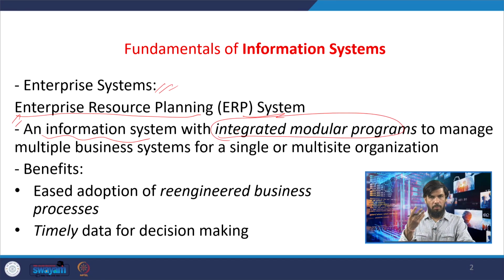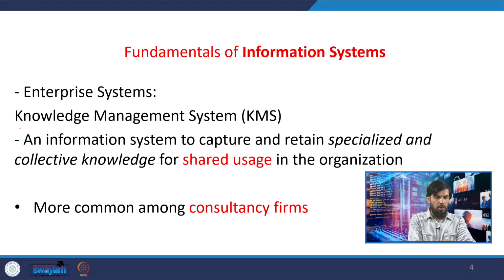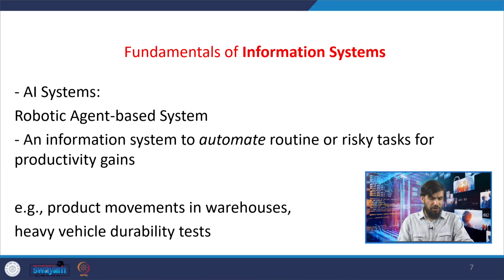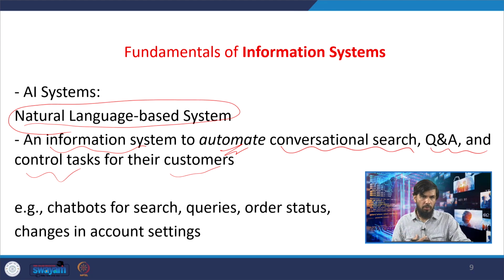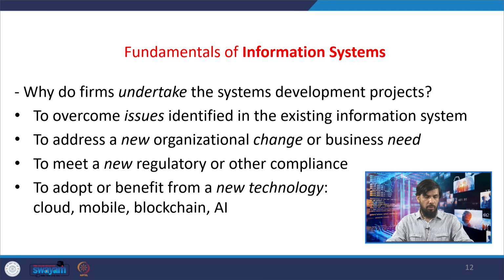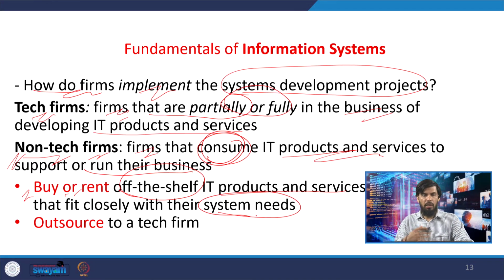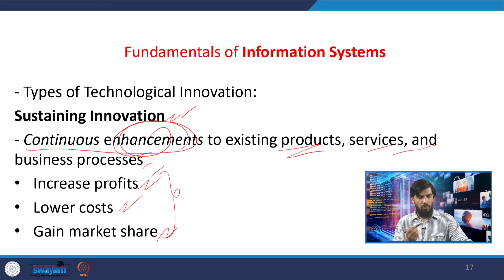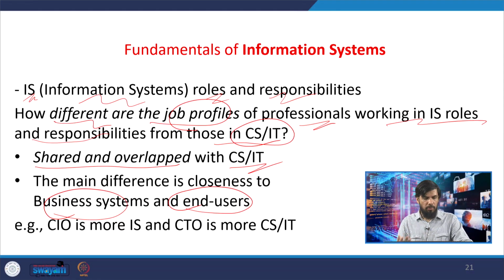Lecture 06 - Fundamentals of Information Systems-6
Basics of information systems- what they are, how they work, and why they matter.